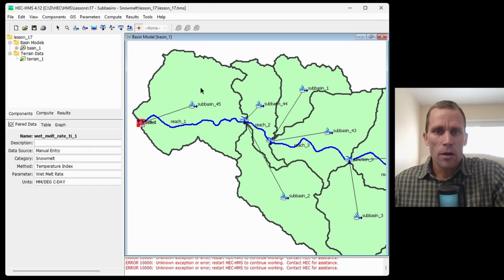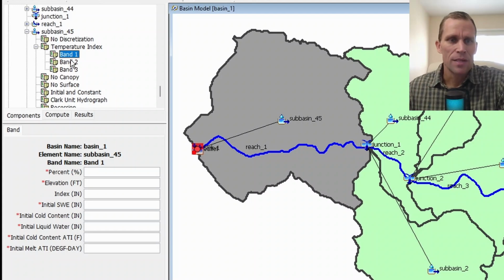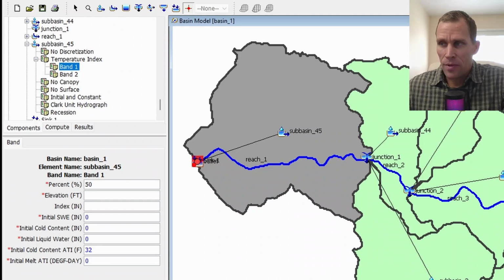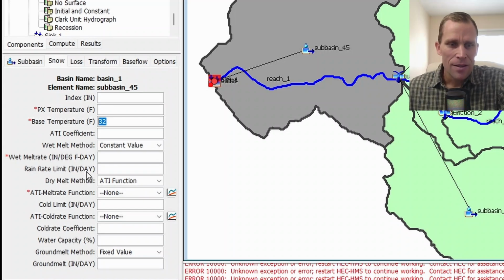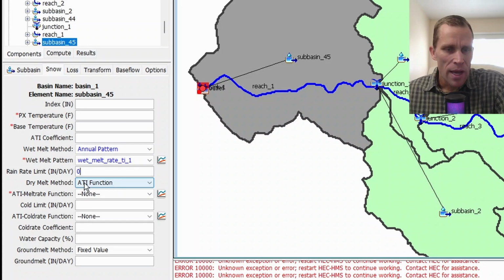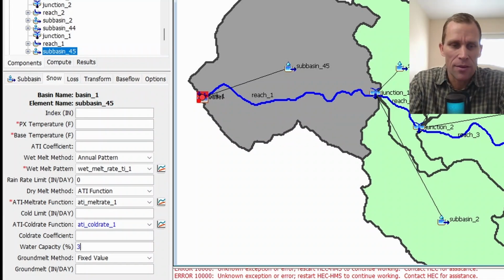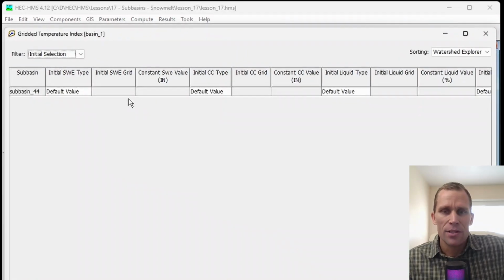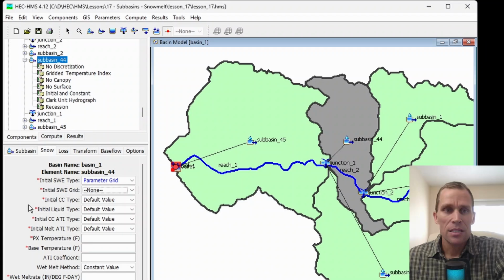HEC HMS Lesson 17 - Subbasins - Snowmelt - Temperature Index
** The User's Manual also mentions that to use the Temperature Index or Gridded Temperature Index, an Air Temperature boundary condition must be selected in the Meteorologic Model linked to the basin model using the elevation band temperature index method.